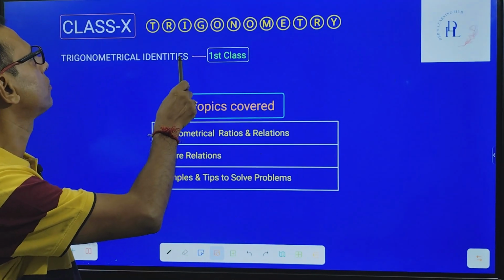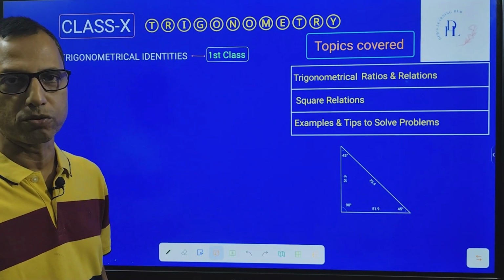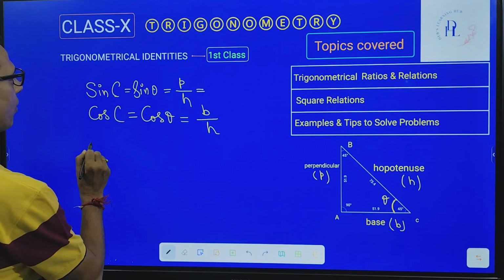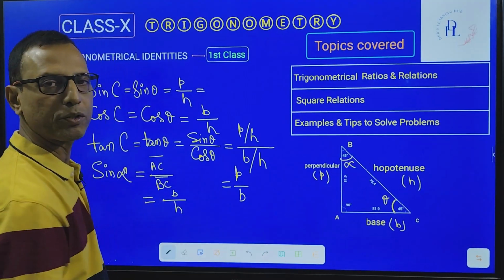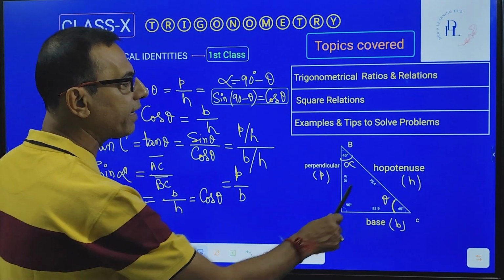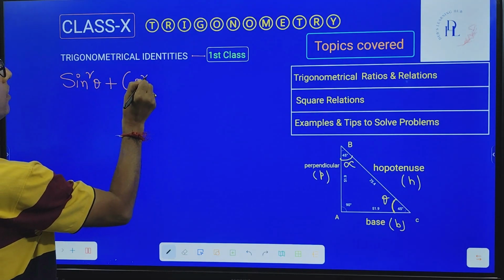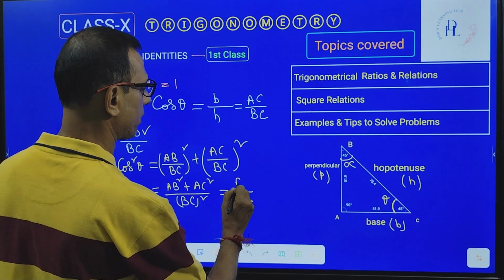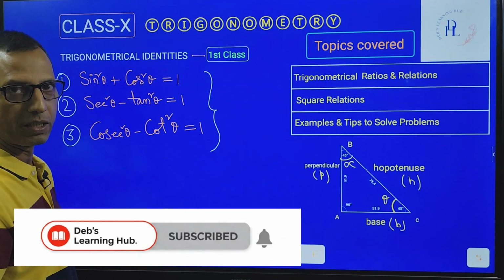01 | Trigonometric Identities & Ratios | Square Formulas | Sin²θ + Cos²θ = 1 & Sin(90 - θ) = Cosθ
Core Concept Trigonometric Identities & Ratios from class 9 & 10. Six Square Formulas and How to prove ?

In this video, you will learn two of the most important concepts from Number Systems:

✅ What is Trigonometrical Ratio ? Relation between Angle and Sides of Triangle

✅ 6 Square Formulas of Trigonometric Ratio and How to prove ?

✅ How to prove Sin²θ + Cos²θ = 1, sec²θ - tan²θ = 1, cosec²θ - cot²θ = 1 ?

✅ Why Sin (90 - θ) = cosθ ?

⏱ Chapters
0:00 Introduction of the Session. Meaning of the word TRIGONOMETRY ? What is Trigonometrical Ratio ?
01:57 Understand the three main Trigonometric Ratios (sinθ, cosθ, tanθ) (Trigonometric Ratios of Sides with respect to the relationship between Sides & Angle of Triangle)
04:40 Prove Sin (90 - θ) = cosθ
08:09 Inverse of sinθ, cosθ & tanθ
09:11 Understand the Square Relations. Thereafter three must to remember Formulas on Square Relations
09:20 Prove Sin²θ + Cos²θ = 1
11:57 Prove sec²θ - tan²θ = 1
13:16 Closing Session